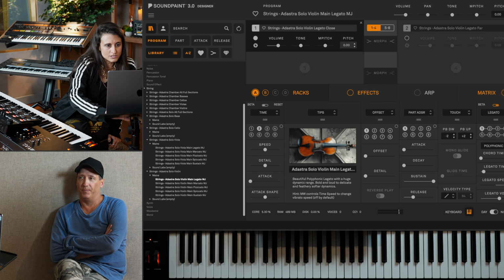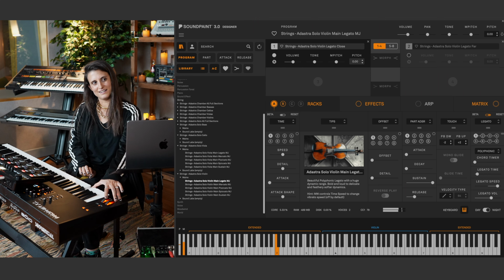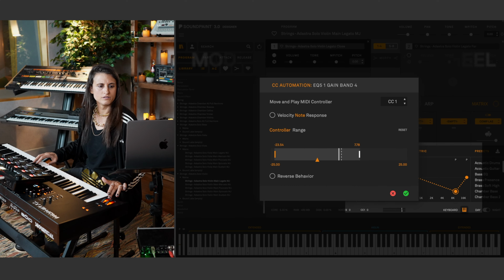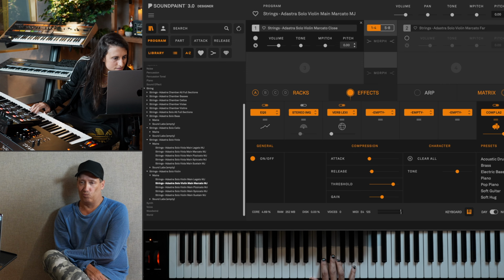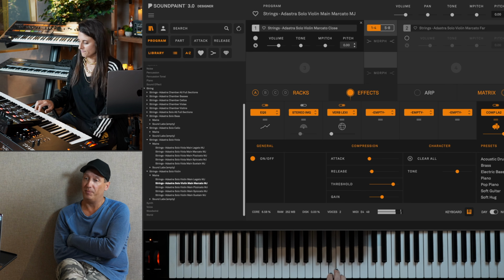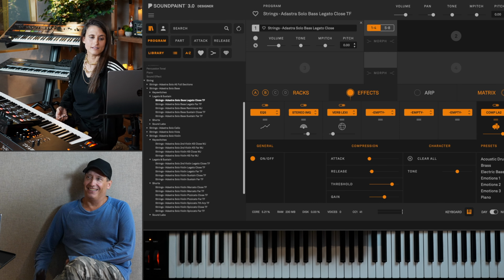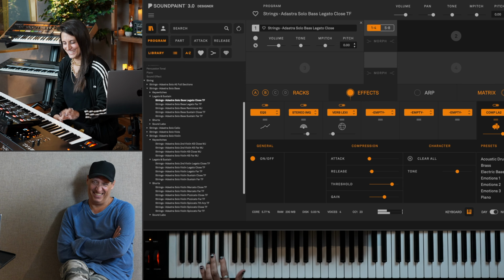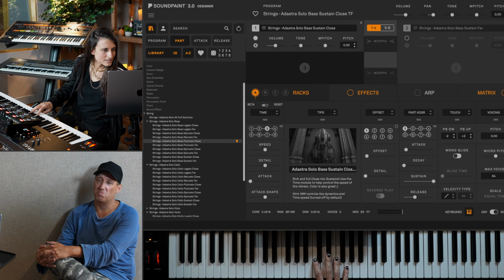Adastra Solo Strings Playthrough feat. Natalie Tenenbaum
Adastra Solo Strings Available NOW for $50

0:00 Intro
2:41 Violin Legato Far TF
2:56 Violin Main Legato MJ
4:37 Violin Sustain Close TF
6:04 Violin Marcato Close TF
7:16 Violin PIzzicato Close TF
7:34 Violin Main Pizzicato MJ
8:31 Violin Spiccato 7th Arp TF
9:07 Full Slow Legato TF
9:31 Full Marcato Close TF
9:44 Full Pizzicato Far TF
10:09 Full Soft Spics Close TF
10:26 Chamber vs Solo
11:37 Cello Reminisce MJ
12:13 Cello Legato Close TF
13:26 Cello Sustain Close TF
13:43 Cello Spiccato Close TF
14:35 Cello Marcato Close TF
14:45 Viola Legato Close TF
15:10 Viola Sustain Close TF
16:12 Viola Sustain Close TF
16:25 Viola Marcato Close TF
16:45 Viola Spiccato Close TF
16:54 Viola Soft Flutters MJ
17:40 Bass Legato Close TF
18:24 Bass KS Close MJ
18:52 Bass Sustain Pizzicato
20:37 Bass Marcato Close TF
20:47 Bass Pizzicato Close TF
21:00  Outro